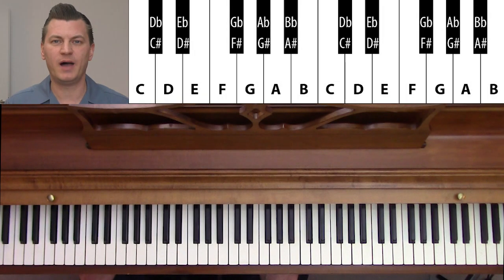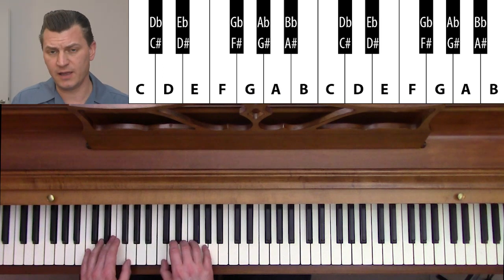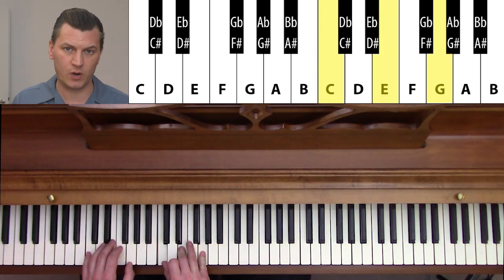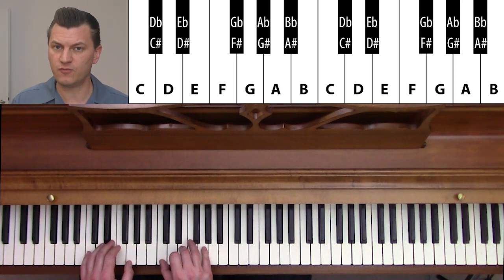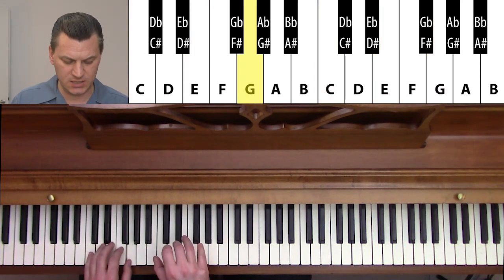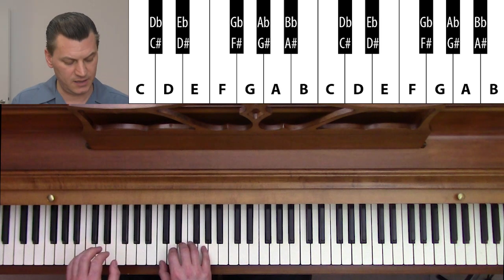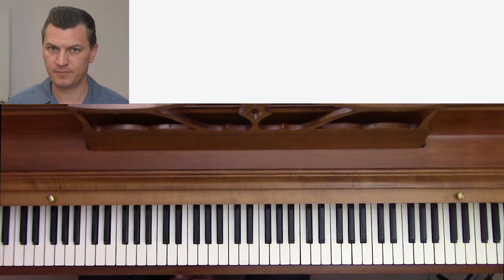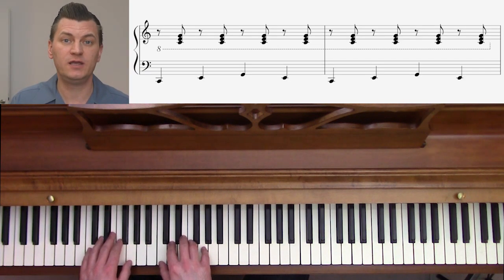Rock'n'Roll Piano For Beginners - Lesson 2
This is a part of the preview to our new course Rock'n'Roll Piano For Beginners.
For all my Udemy Video Courses and more Rockabilly Guitar Lessons